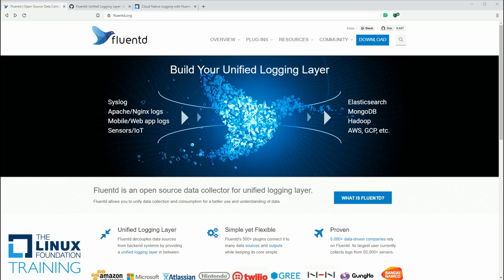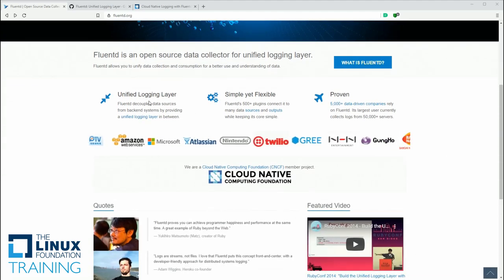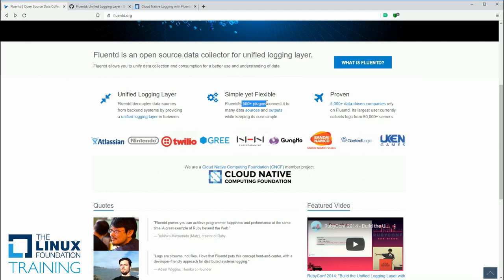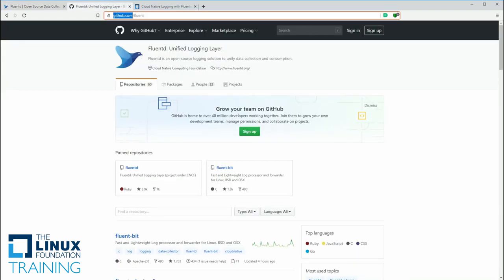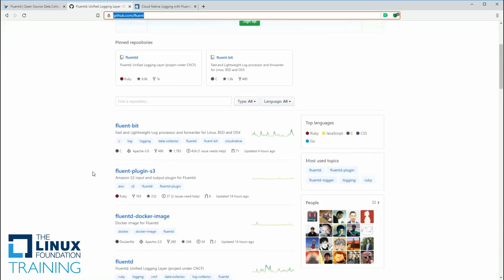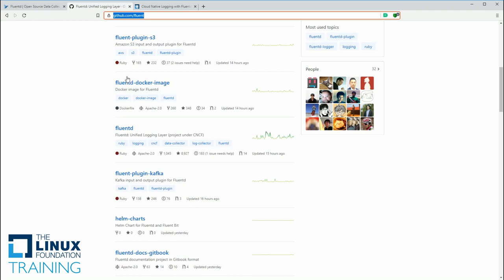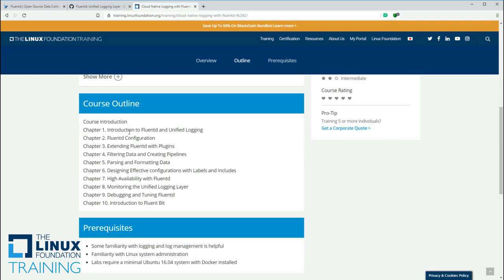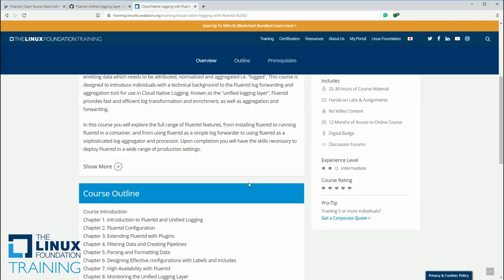Tech Sprint - Fluentd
In this Tech Sprint video, Linux Foundation training instructor Tim Serewicz explains the basics of Fluentd, including what exactly it offers. He also delves into more resources to increase your Fluentd knowledge, including the Linux Foundation’s Cloud Native Logging with Fluentd training course.